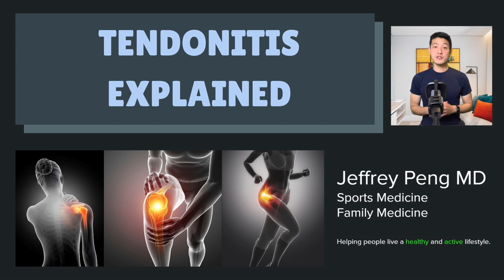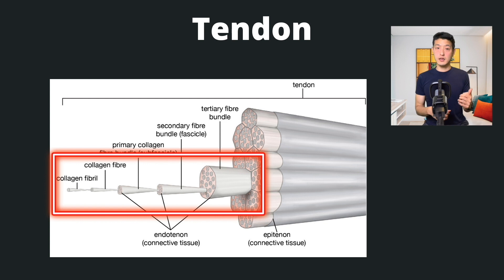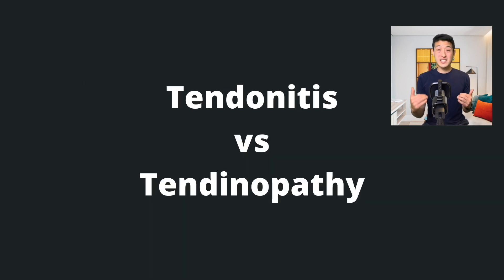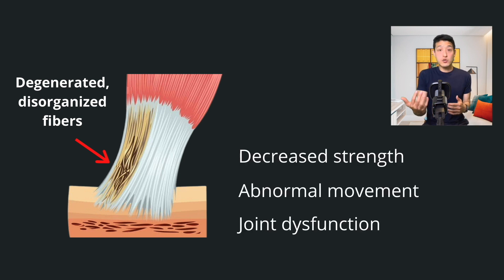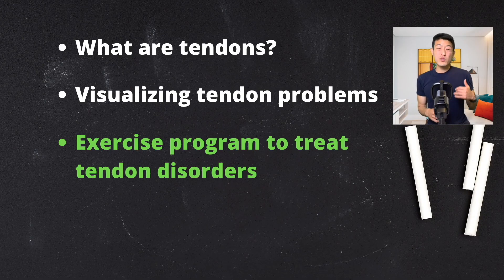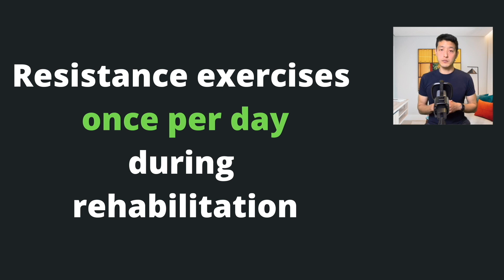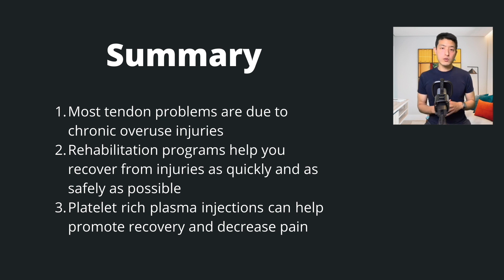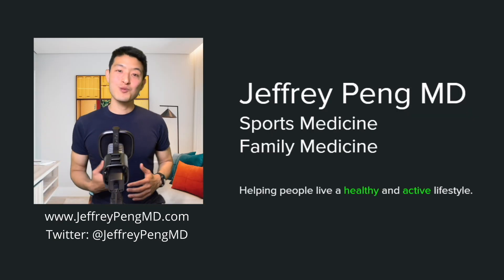Tendinopathy & Tendonitis Explained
Tendinopathy and tendonitis explained. This video will review causes, symptoms, prevention, and injections. Common tendon conditions include tennis elbow, golfer’s elbow, rotator cuff tendonitis, achilles tendonitis, patellar tendonitis, plantar fasciitis, and trochanteric bursitis.

Tendonitis and tendinopathies are common orthopedic problems that cause pain. Acute injuries or trauma to a tendon leads to inflammation causing tendonitis. Extreme loads can lead to a tendon tear. Chronic repetitive injuries and overuse injuries also cause significant pain and disability. Frequent repetitive movements cause microtrauma to the tendons. This is called tendinopathy. Tendinopathy describes the process of tendon weakening and degradation.

►  TIMESTAMPS:
0:00 - Intro
0:32 - What are tendons?
1:33 - What is tendinosis?
3:31 - How to rehabilitate tendinopathies
4:33  - Injections for tendinopathies
5:00 - Platelet rich plasma injections

►  ABOUT ME